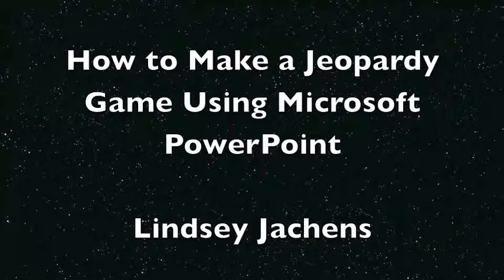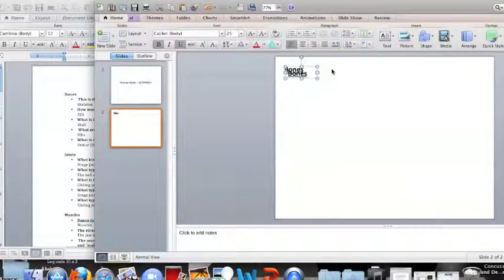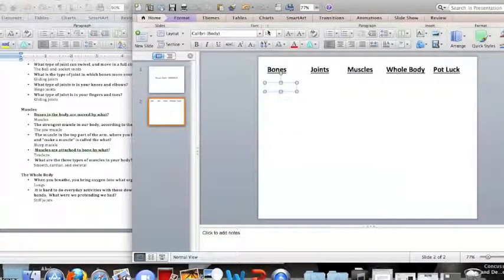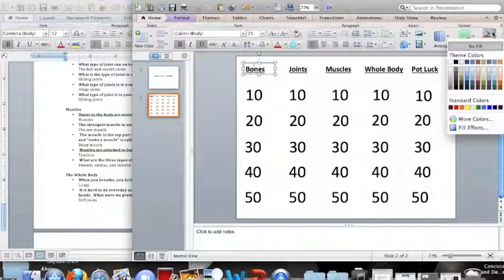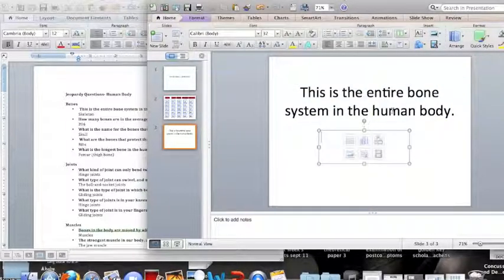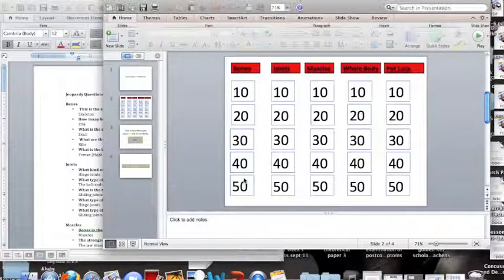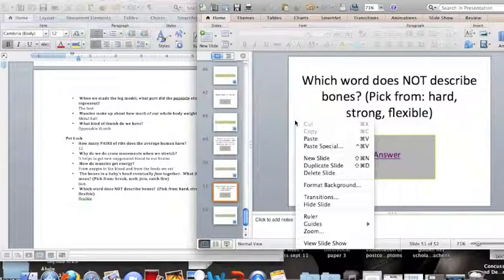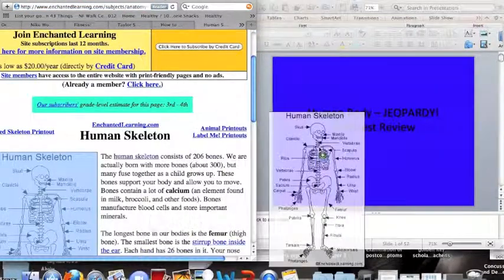Product 3 Jeopardy Game